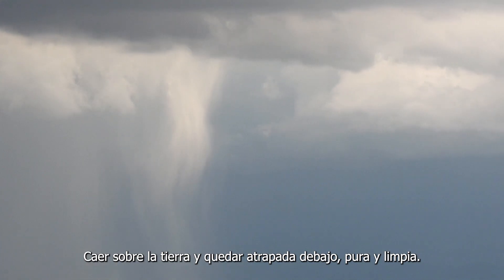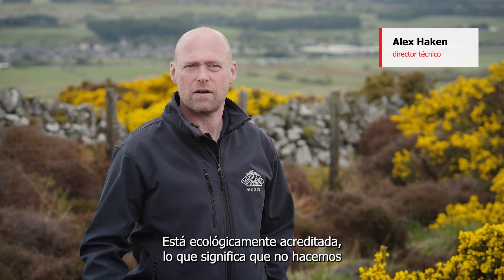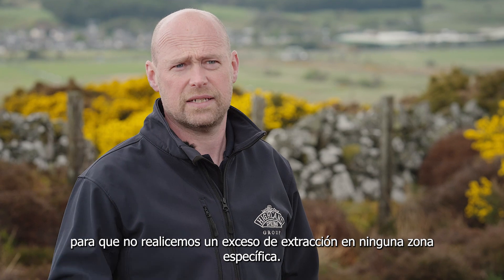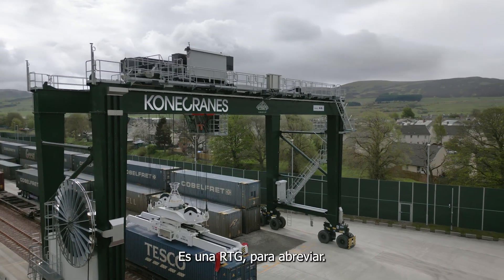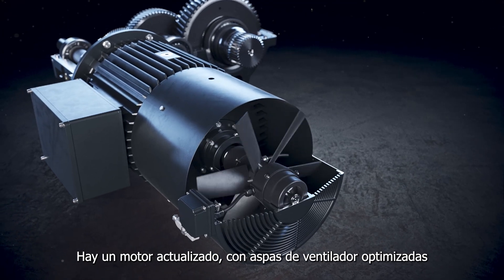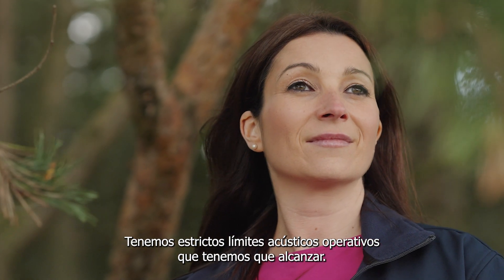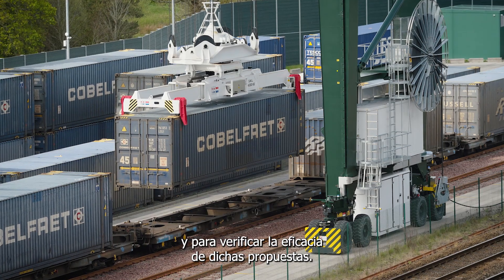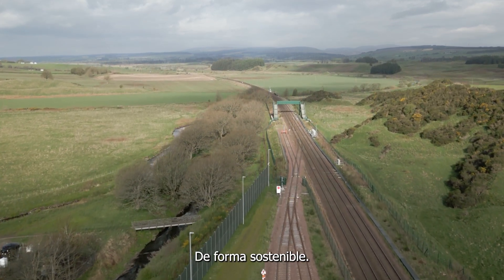La grúa pórtico sobre neumáticos (RTG) más silenciosa en el mundo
A través de impresionantes imágenes y una narración informativa, el video revela cómo la operación silenciosa de Highland Spring contribuye a una convivencia armoniosa con la comunidad y la vida silvestre circundante. Sé testigo del impacto positivo que esta RTG de de Ultima generación tiene en el medio ambiente, convirtiéndose en un modelo a seguir en sostenibilidad y prácticas industriales responsables.